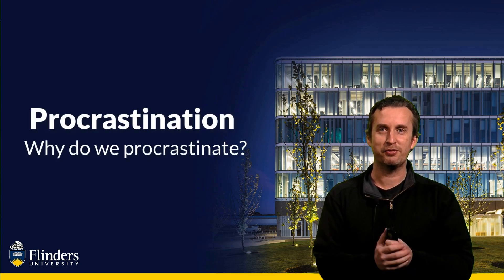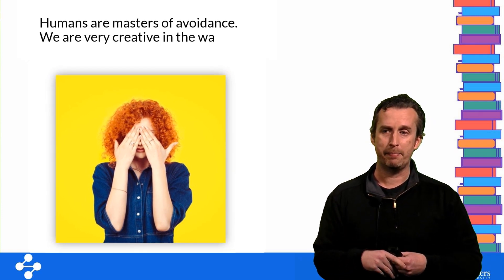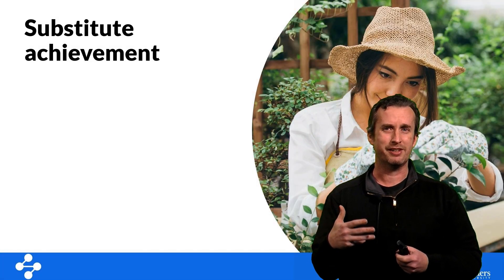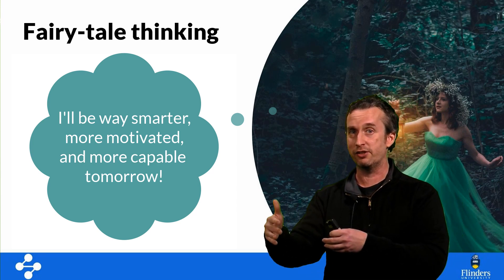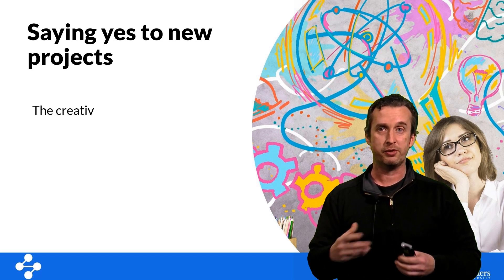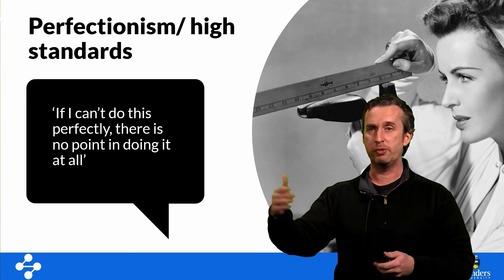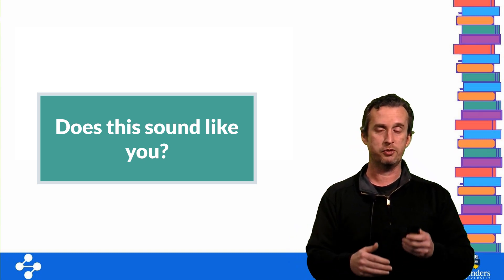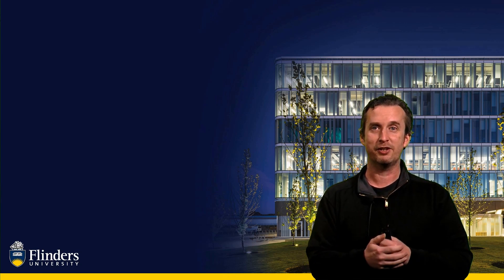Procrastination Why Do We Procrastinate